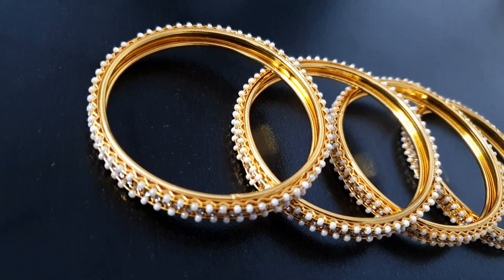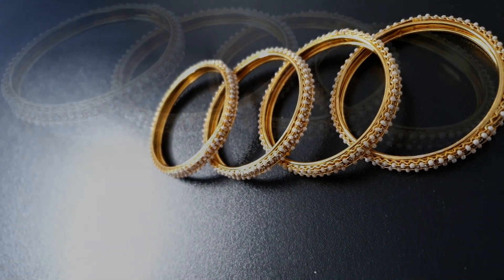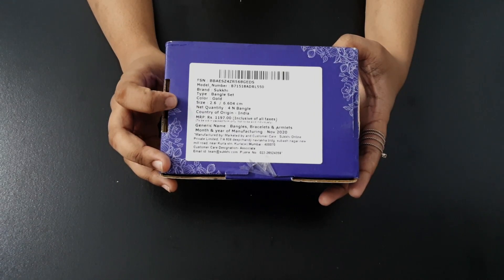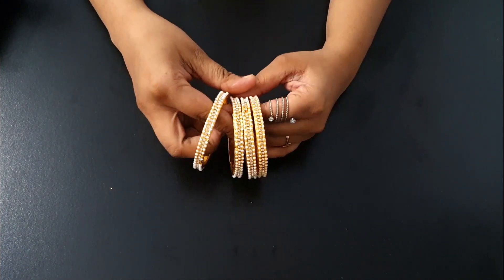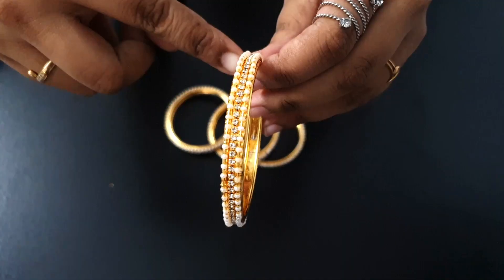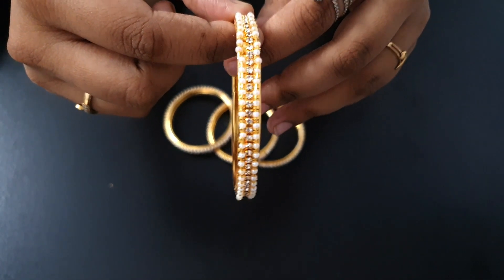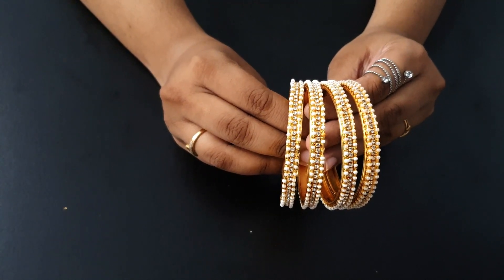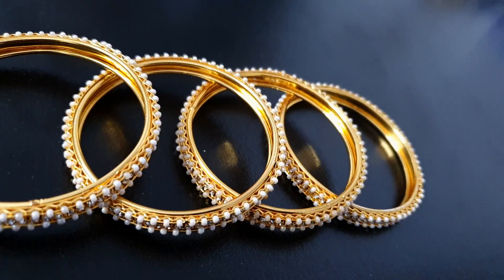SUKKHI GOLDPLATED BANGLE @JUST 50/- | 🔥FLIPKART GOLD PLATED BANGLES REVIEW 🔥 | BEST BANGLES SET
SUKKHI GOLD-PLATED BANGLE @JUST 50/- || FLIPKART GOLD PLATED BANGLES REVIEW||MUST BUY || BEST BANGLES SET || LATEST BANGLES

👇👇🌹Buying Link🌹 👇🏻👇🏻

Sukkhi Alloy Gold-plated Bangle Set

All the content shown on this channel, and the products reviewed are Real, Honest and Truthful in my knowledge.
It is just our opinion about how these product worked or didn't worked for us. We are not at all defaming any company or brand. And yes we are not Licenced Professionals or Medical Practitioner so please consult a professional advice always.
Anything that worked for us wouldn't necessarily worked for you & vice versa So i shall not be liable for this.
And consider this as just a general information Only.

🚫Please do not use any content (online/ offline) without our permissions.🚫